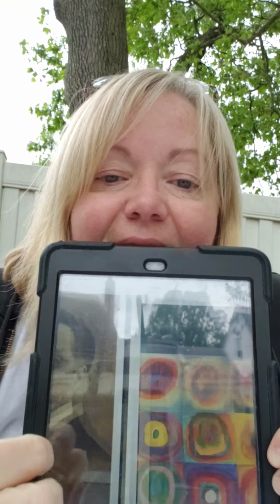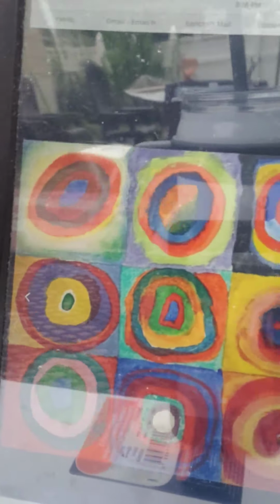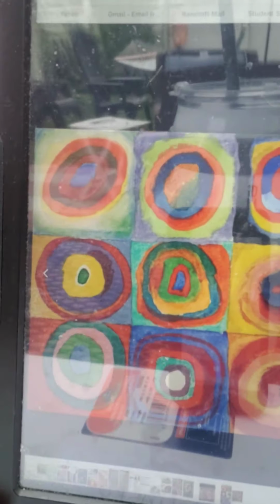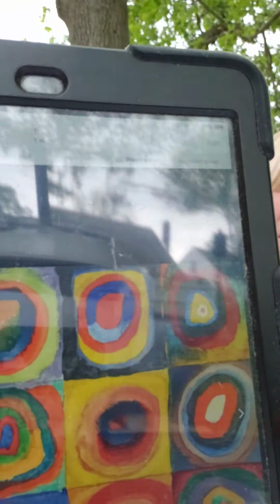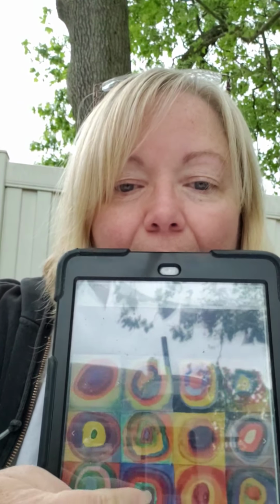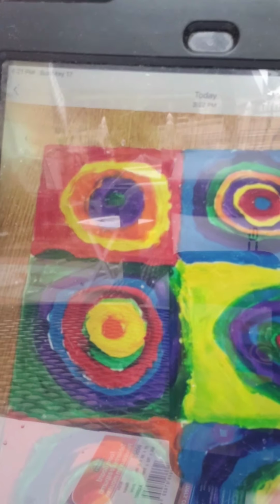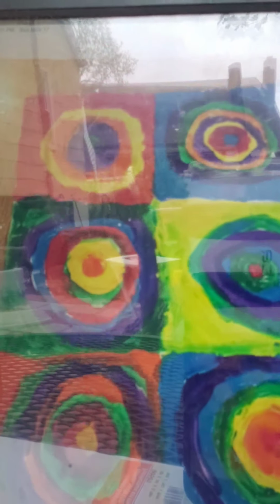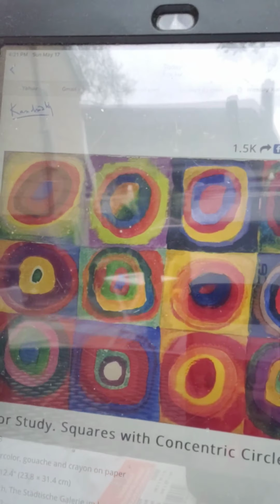May 17, 2020